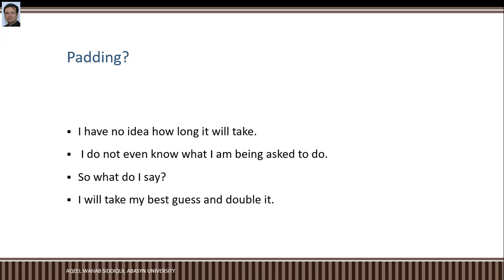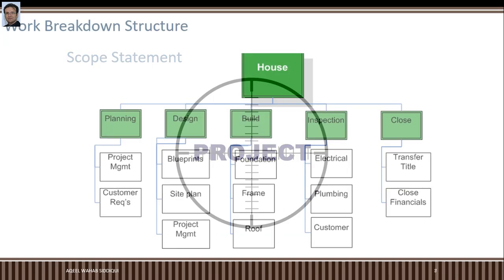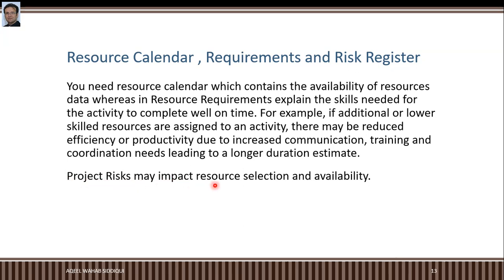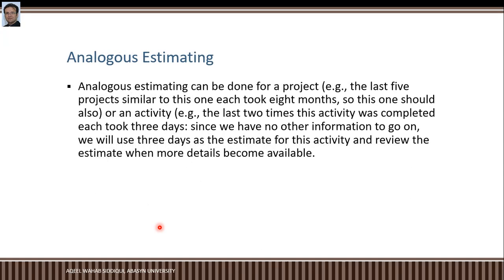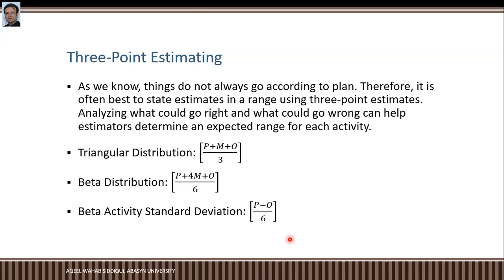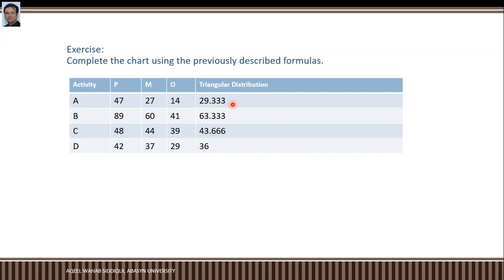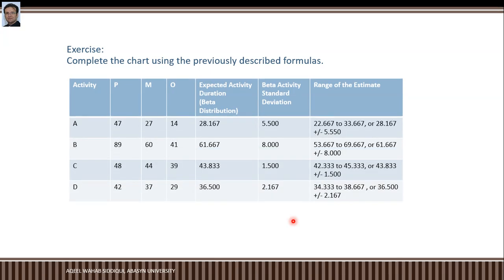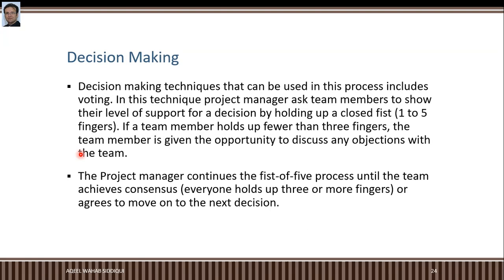Estimate Activity Duration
Once the activities are defined and sequenced and the type and quantity of resources required for each activity are identified, the next step is to estimate how much time each activity will take. Estimate Activity Duration is the process of approximating the number of work periods needed to complete Individual activities with estimated resources.